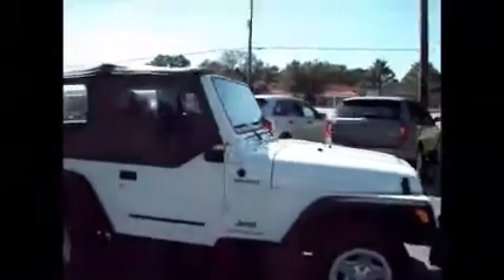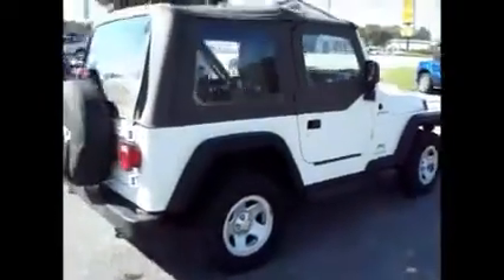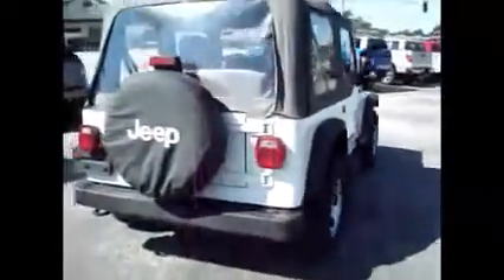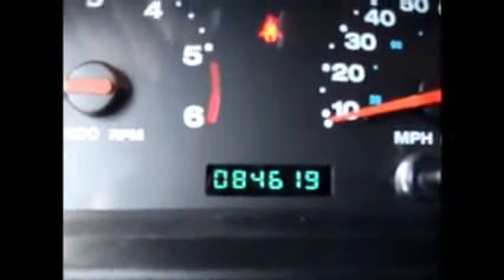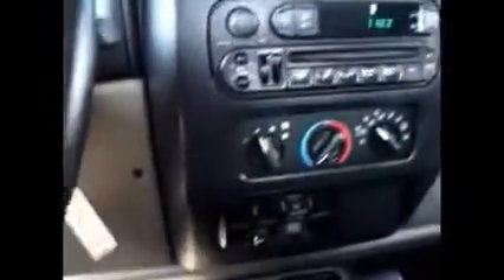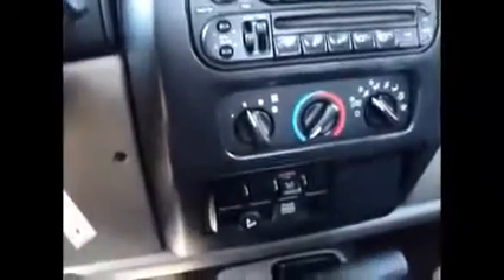2003 Jeep Wrangler Sport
2003 Jeep Wrangler Sport